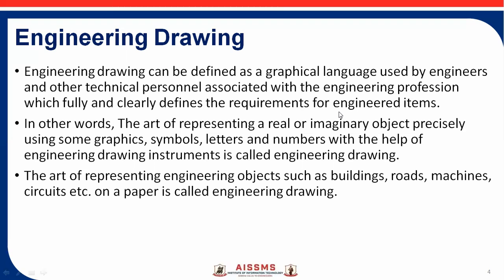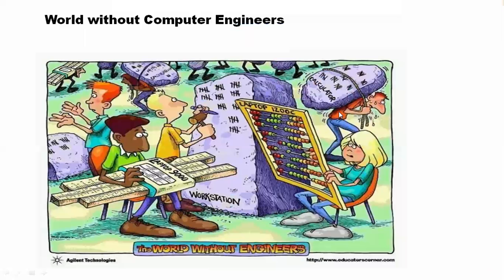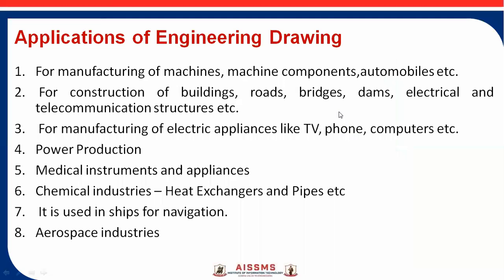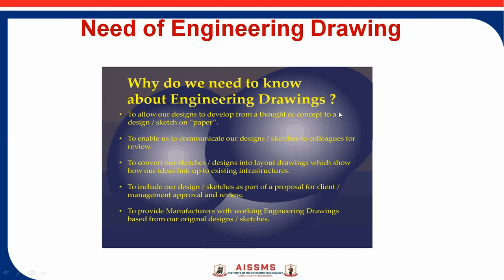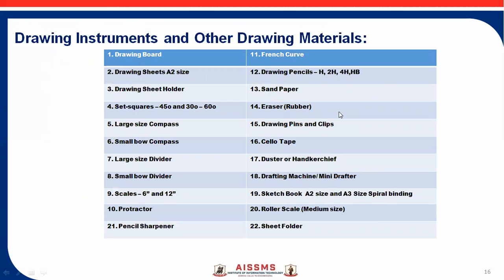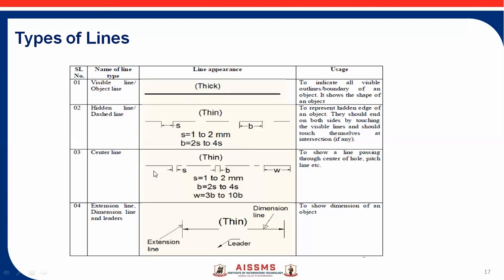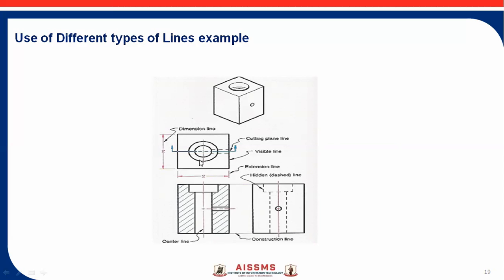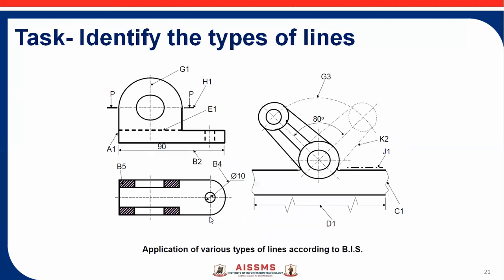Basics of Engineering Drawing/Graphics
Video by - Prof. Amol Jagannath More

Description - Basic Engineering Drawing/Graphics Part-1